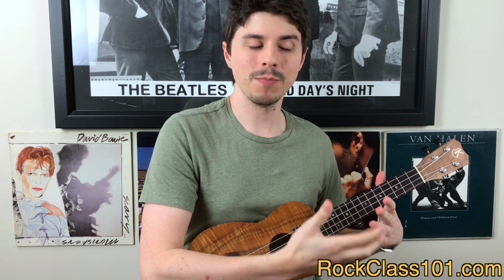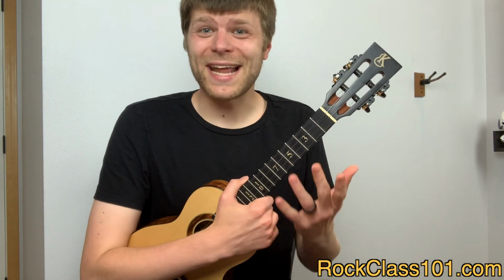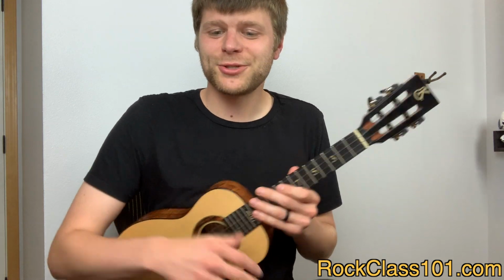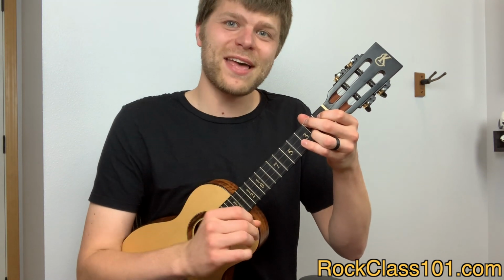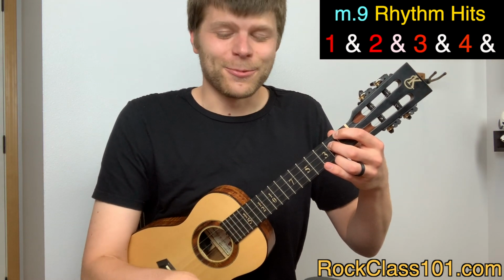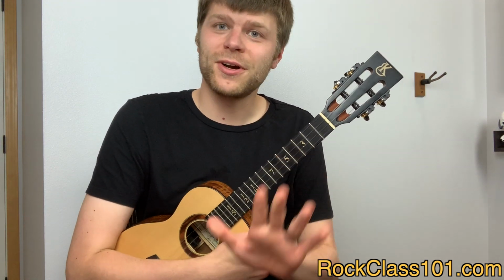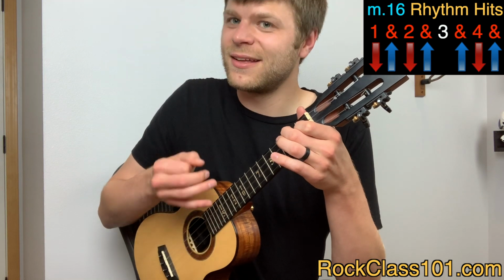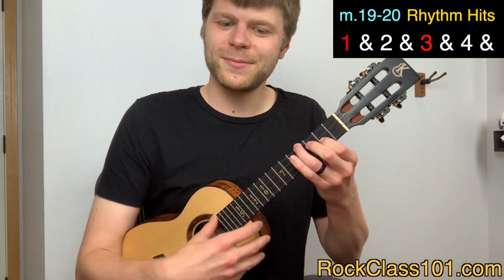Puff, the Magic Dragon - Ukulele Tutorial for the Seasoned Beginner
Learn to play this iconic melody twice! Once fingerpicked and once strummed. What’s great about this arrangement, is that once you learn the first melody (which is fingerpicked), the second melody (which is strummed) falls right to hand. Okay, I know what you’re thinking: “What does that mean?”

In Melody A, the harmony is simplified to a single chord strum, while the melody is played as single notes. In Melody B, you’ll play out of the same chord positions, but the single note melody lines will include the harmony. In other words, you’ll be strumming a chord PLUS playing the melody. This is why Melody B sound more rich and full when compared to Melody A.

Now some of the rhythms will be a little tricky as they are syncopated. This means that the melody, sometimes, hits “off” the beat (i.e. on the up-beat). Therefore, there are two ways to approach learning the rhythm. The first, and easiest, is to play by ear. This is a song we’ve all heard a million times and know by heart. If you can sing it, you can play it!

The second approach requires an understanding of rhythmic notation [LESSON LINK BELOW]. As these rhythms are tricky, I’d recommend counting eighth notes out loud and clapping on the beats before putting it onto the instrument. If you really want to gain a deep understanding of rhythmic notation, there is no better way than by learning to read standard notation [COURSE LINK BELOW].